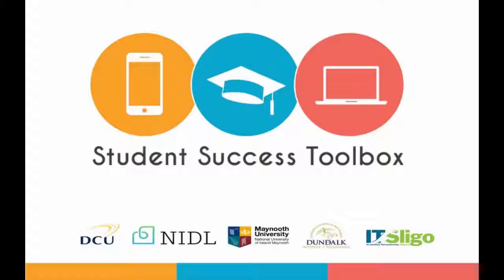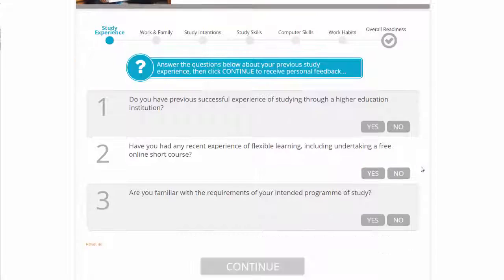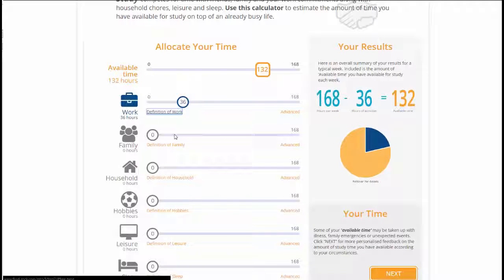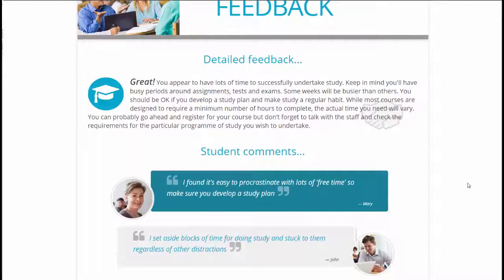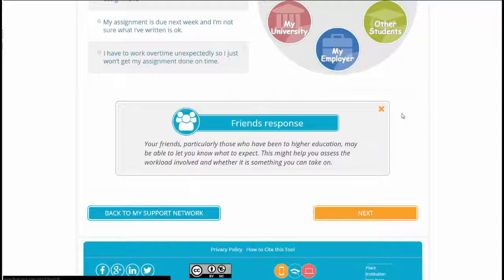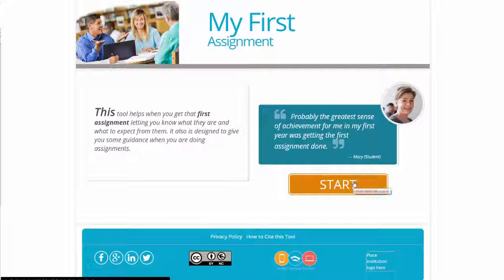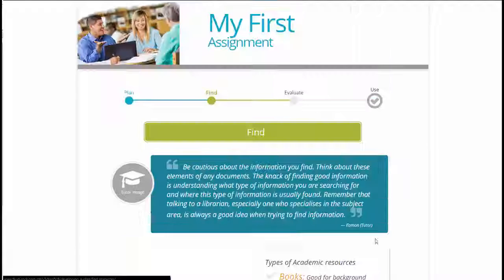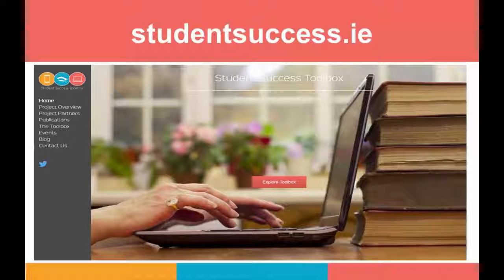Student Success Toolbox Project - OEAwards2017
The aim of the Student Success Toolbox is to support transitions from thinking about study to the first weeks to increase retention and completion rates particularly for flexible learners (undergraduate adult, part-time and online/distance students) as this is a significant problem in Higher Education.

The project plans to achieve this aim by providing flexible learners with a suite of digital tools. These digital tools will assist flexible learners by helping them assess their own readiness, provide feedback and lay the foundation for successful programme completion. The digital tools will also assist teachers and institutions in providing personalised and strategically targeted feedback to potentially at risk students for learning in the digital world.

The Student Success Toolbox project is supported by the National Forum for Teaching and Learning Building Digital Capacity fund. It is a collaborative project involving Dublin City University, Sligo Institute of Technology, Maynooth University and Dundalk Institute of Technology.